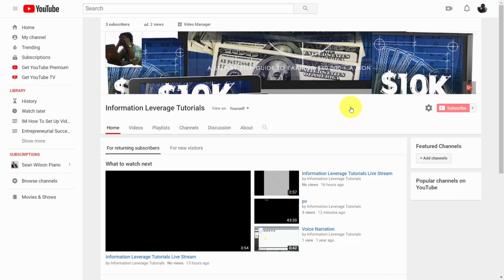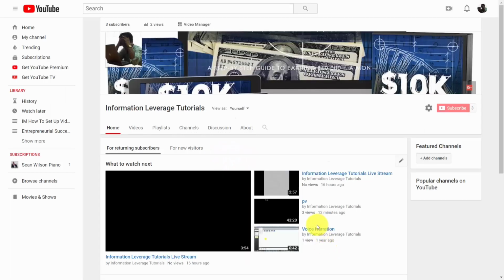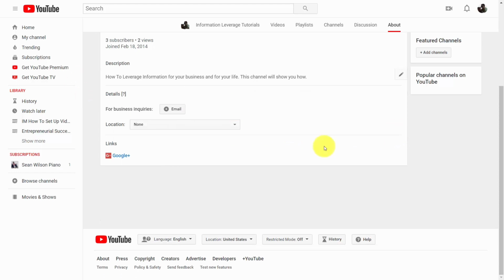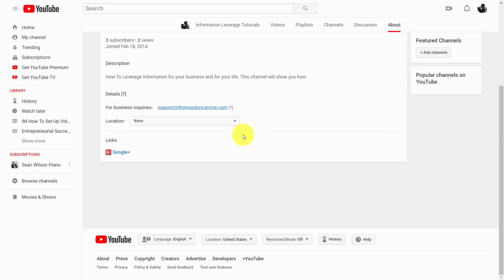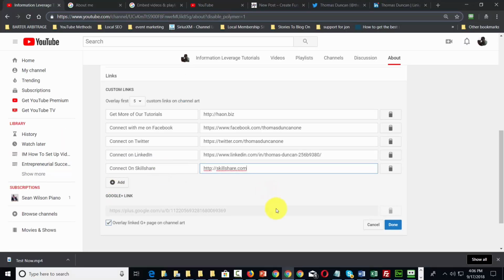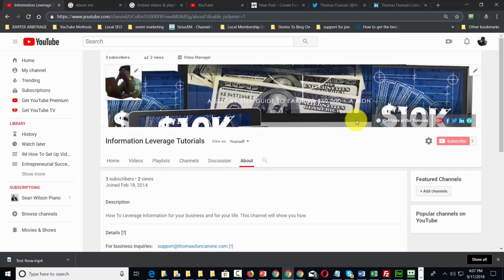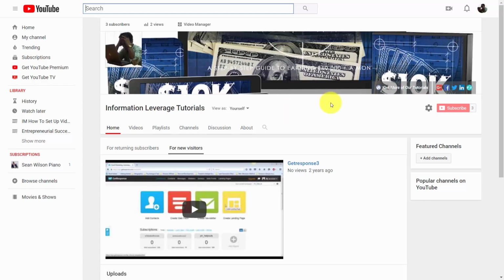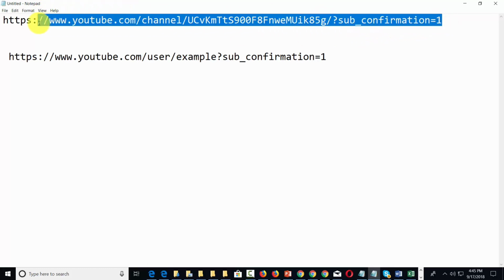How to Make Channel Trailer | Channel Trailer Video | Create a Subscribe Link | Subscribe Link Gener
Hi this is Ali Shaikh ayan this channels all videos are uploaded by world's best expert youtuber and this channels all videos are made by world's biggest youtuber pls subscribe my YouTube channel and help for growing your own channel inp tv

About Course:
Real passive INCOME techniques and tricks to work on YouTube that will make you MILLIONAIRE overnight are revealed in this video course “Captivate With YouTube Live Advance Edition”. Unique video course which will be a right choice for you so that you don’t go t the wrong direction and make great MONEY every day. MONEY and FAME will not be hard to get after knowing tips from this extraordinary video course. To learn the money-making skills, watch immediately and discover the secret. Nobody will take you seriously until you start making serious MONEY and believing your self-worth.

Learn to EARN and enhance your living standards by making it lavish. Take right decision to earn big CASH and get RICH with just a click. Click and get limitless CASH working effortlessly!!!

how to youtube channel seo 2022 | how to seo your youtube channel to get viral 2022 | @Manoj Dey

How to Use Cards and End Screen || How to Add Cards and End Screen on YouTube